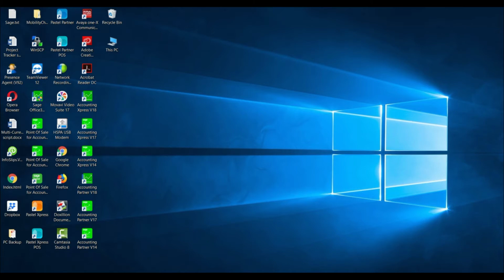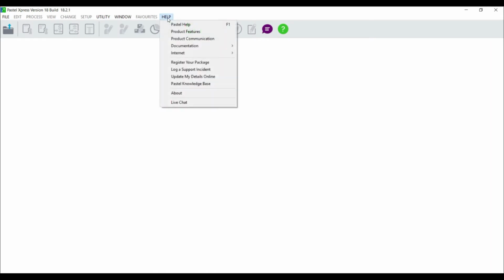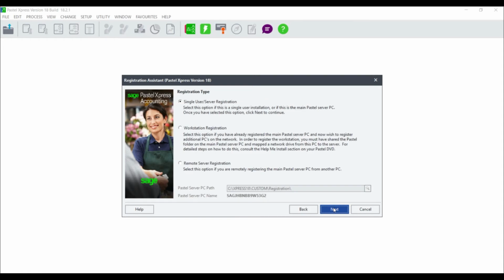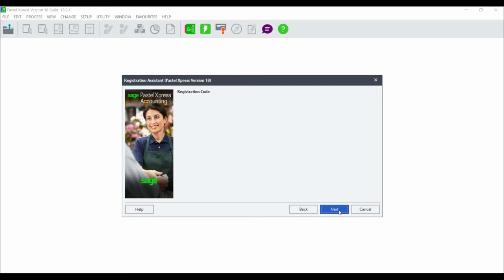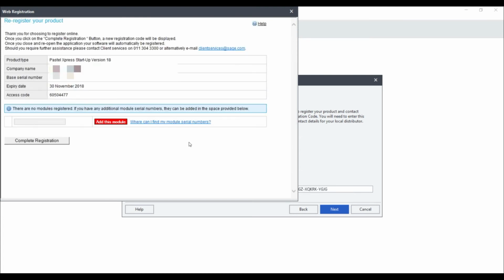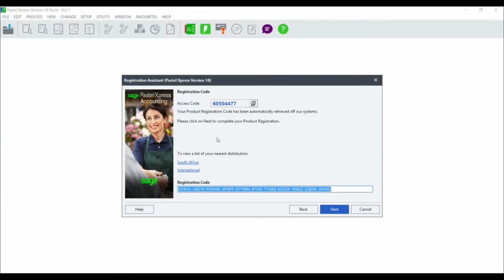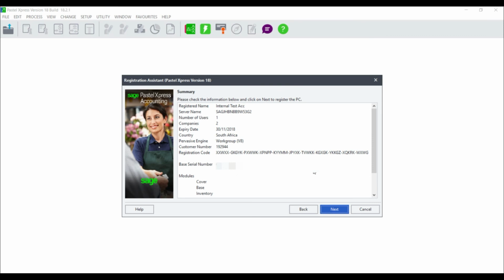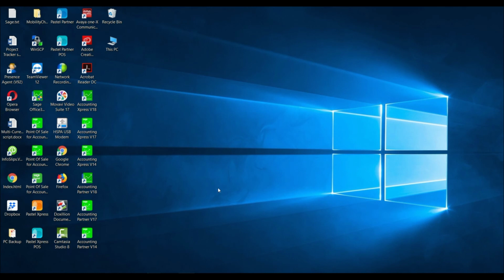Sage 50cloud Pastel (ZA) - Single User - How do I register my software?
In this video you will learn how to register your software when using Sage Pastel Accounting.